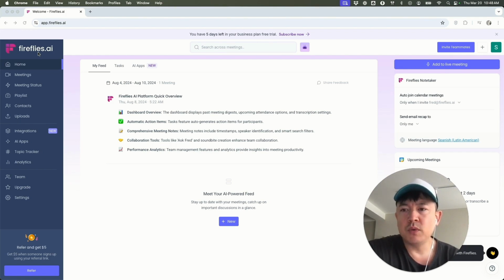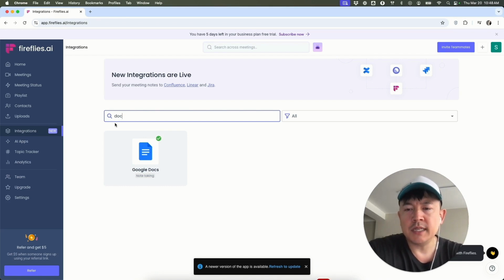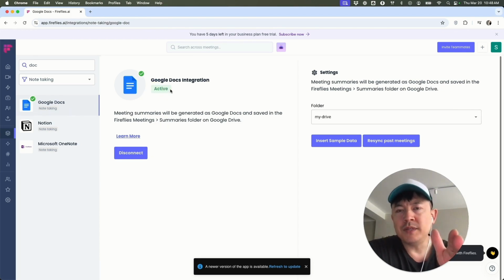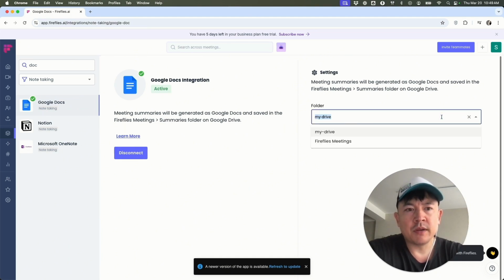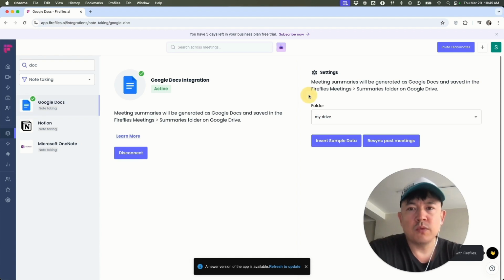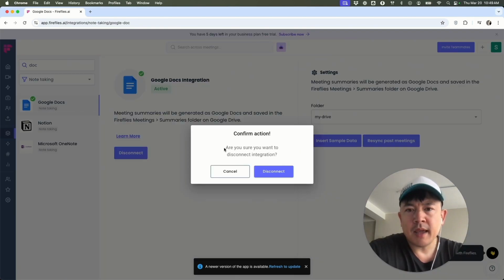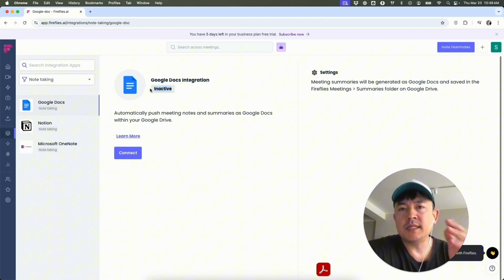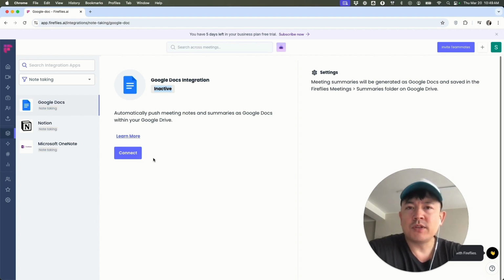✅ How To Unlink Remove Google Docs From Fireflies AI 🔴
Fireflies AI is an AI-powered platform that helps businesses record, transcribe, and analyze meetings. It integrates with various video conferencing tools like Zoom, Google Meet, and Microsoft Teams. Fireflies captures discussions, generates meeting summaries, and provides actionable insights, helping teams improve collaboration and productivity. The platform also supports search, task management, and reporting features.